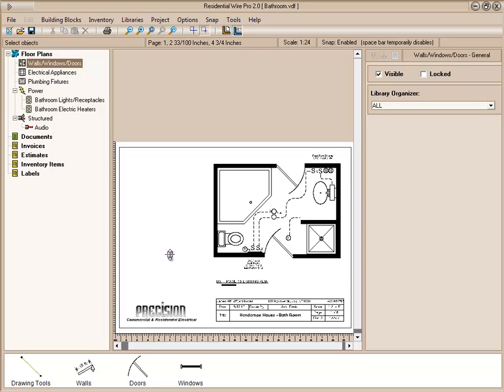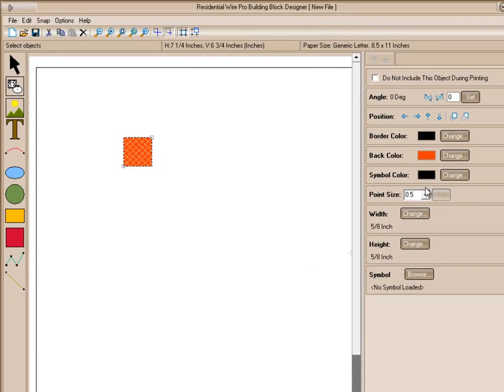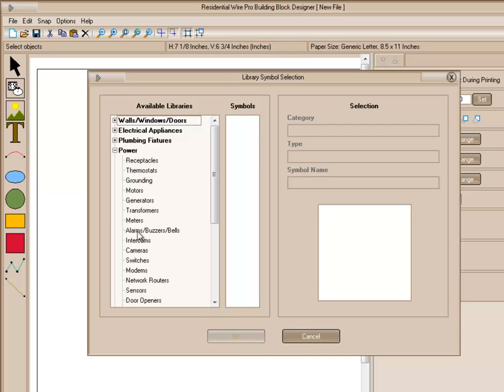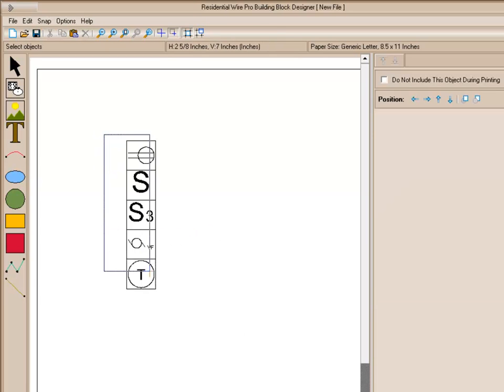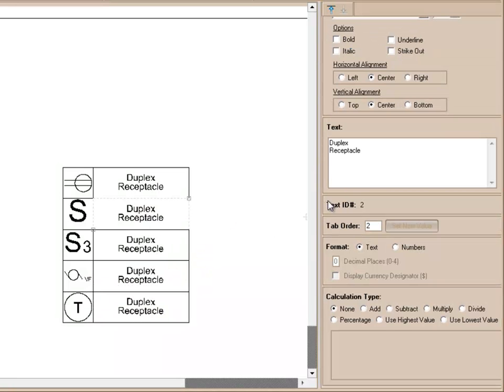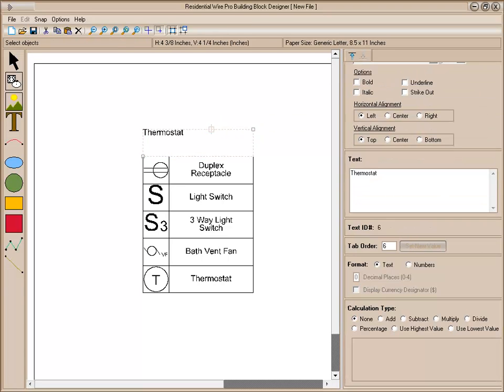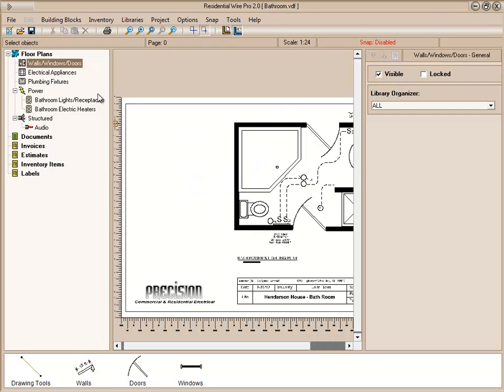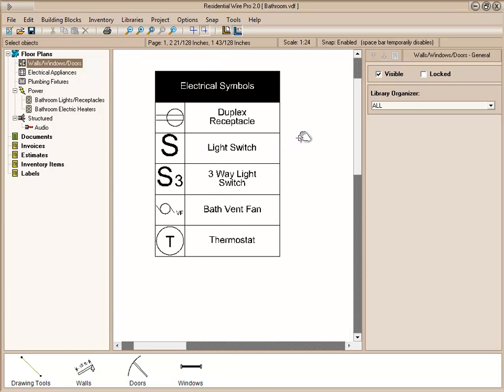Residential Wire Pro v2.0 - Building Blocks Symbol Legend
Using Building Block legends in RWP version 2.0